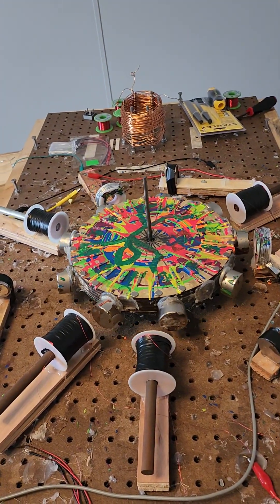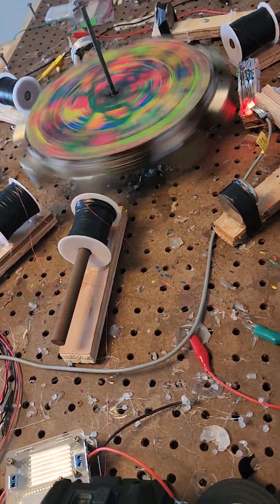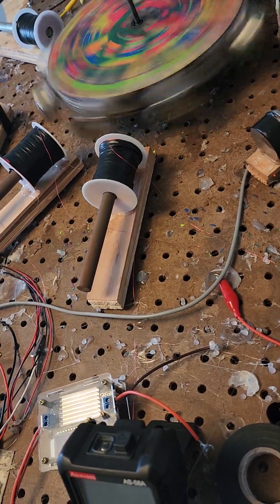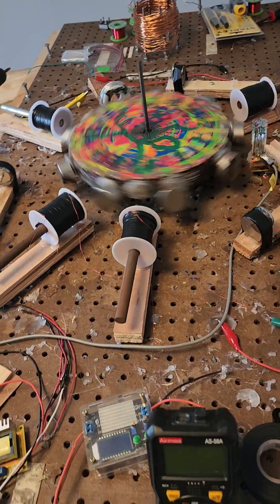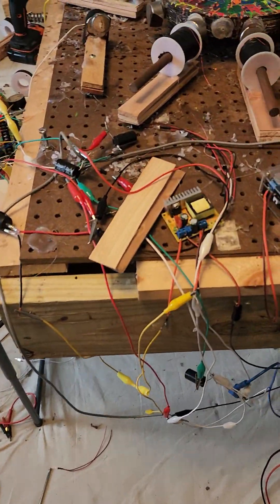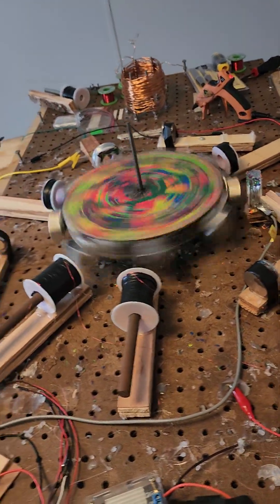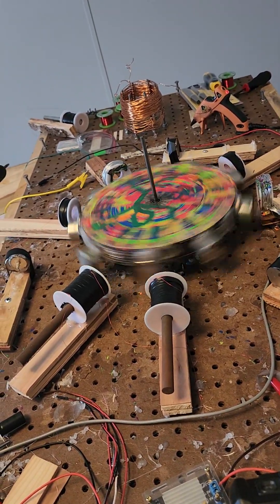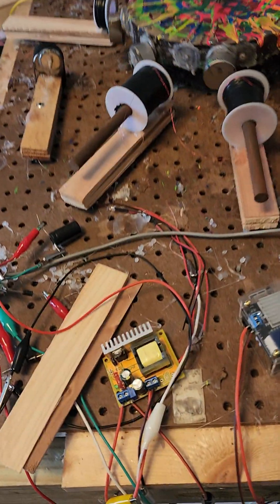pulse motor with permanent magnet stator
making further changes to the stator.